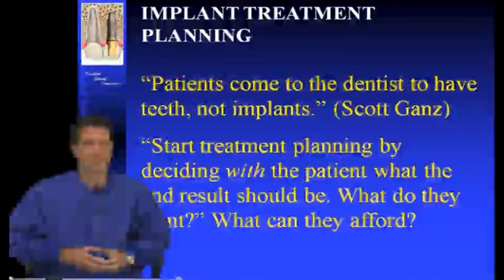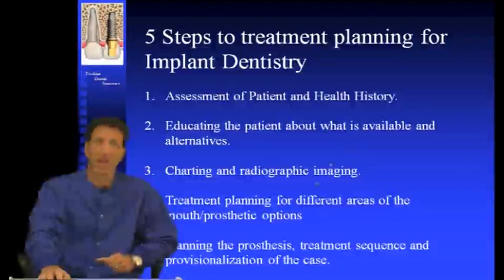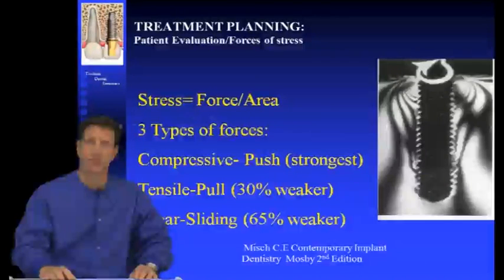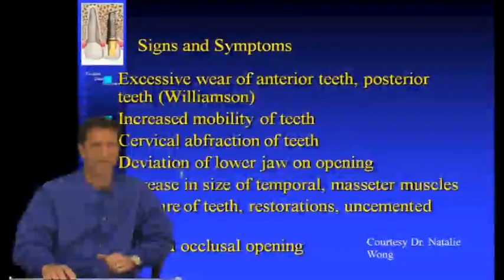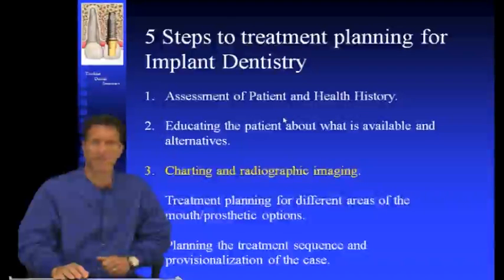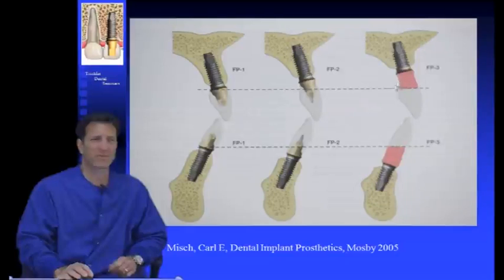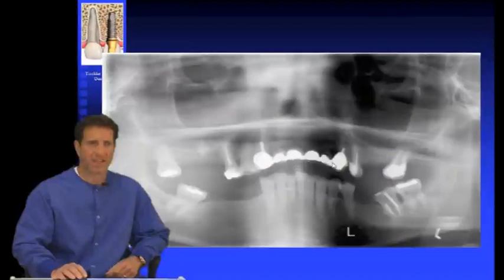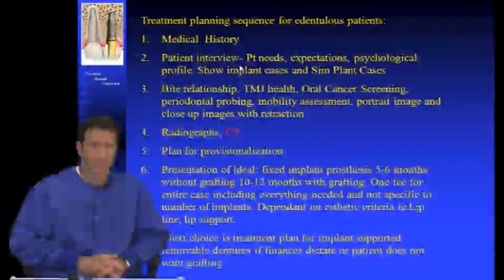Implant Treatment Planning Basics for the General Practioner